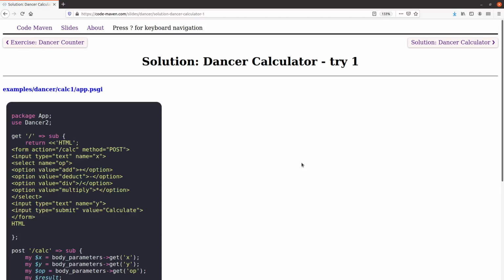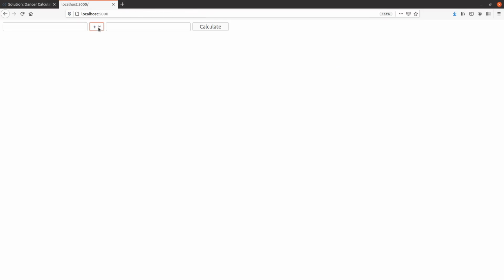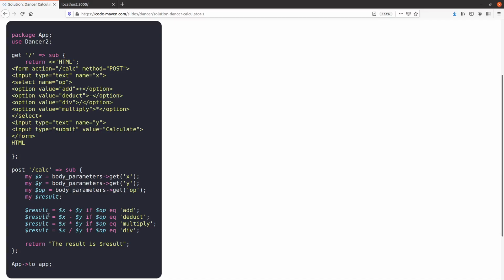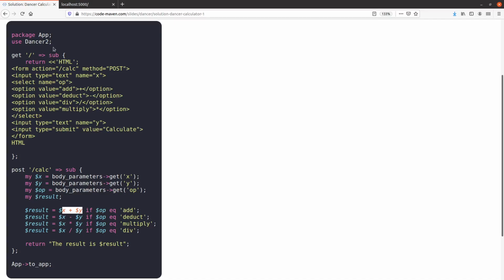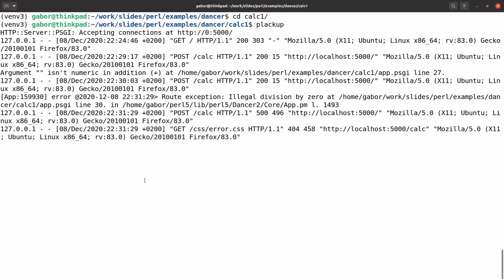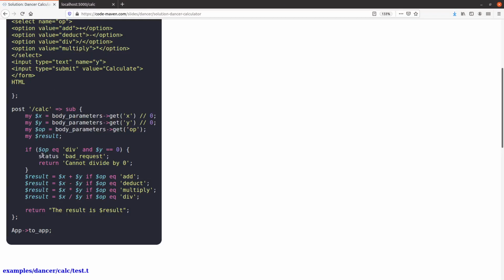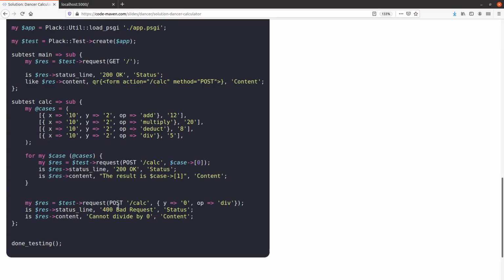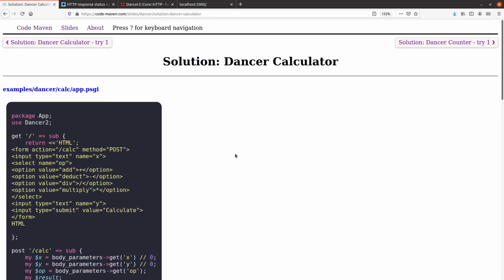Perl Dancer Part 11 - Solution 1 Calculator